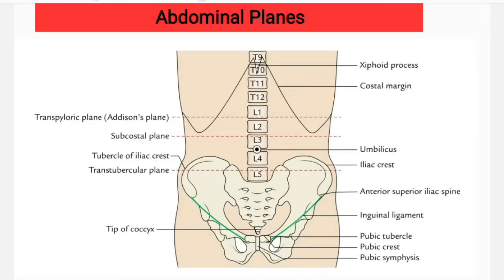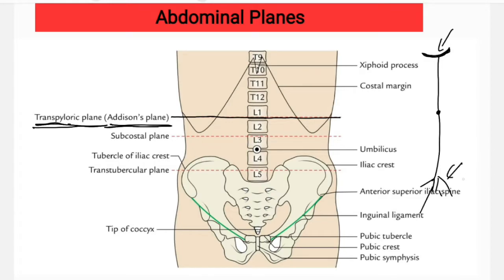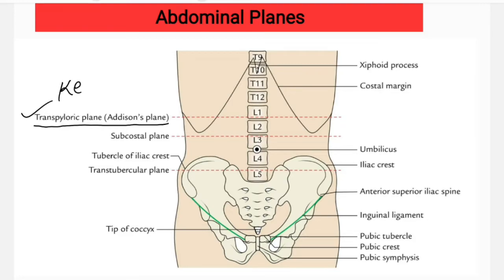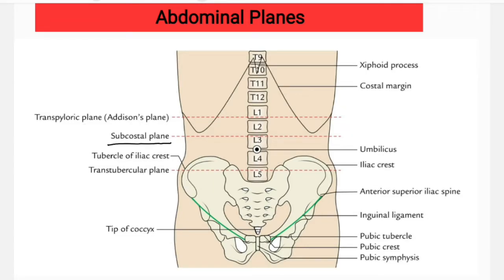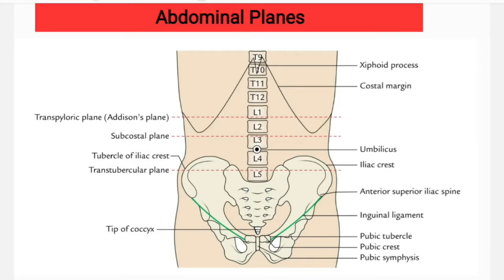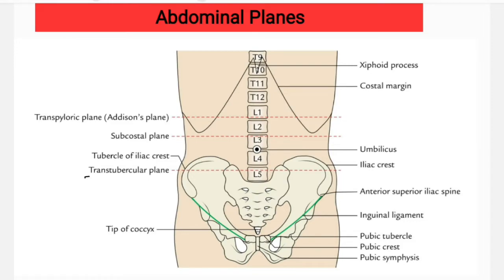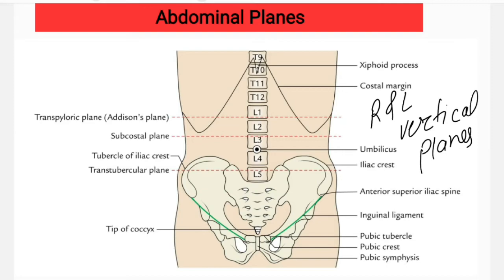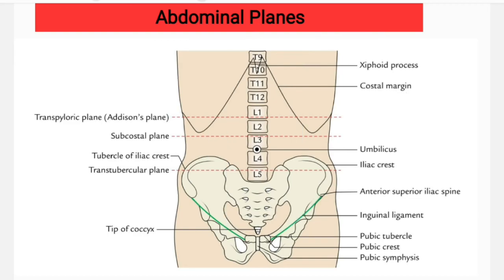Abdominal Planes Anatomy - Easy to remember [World of Anatomy]